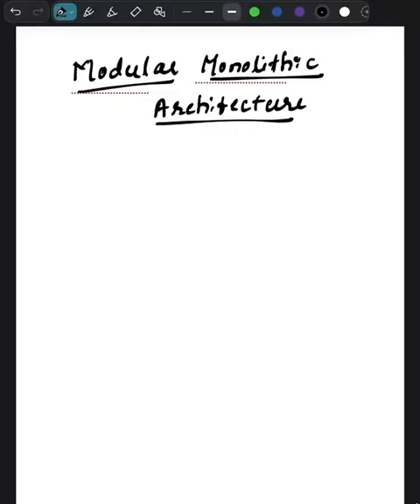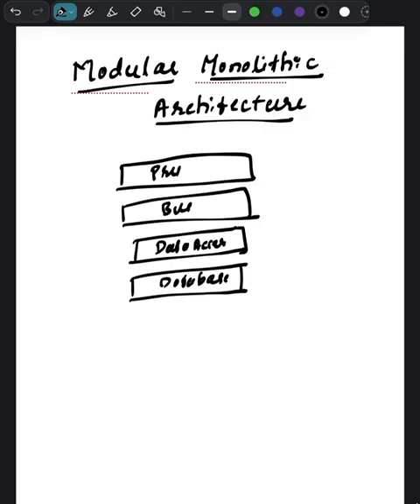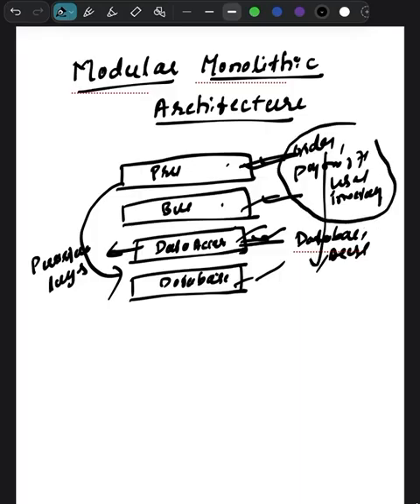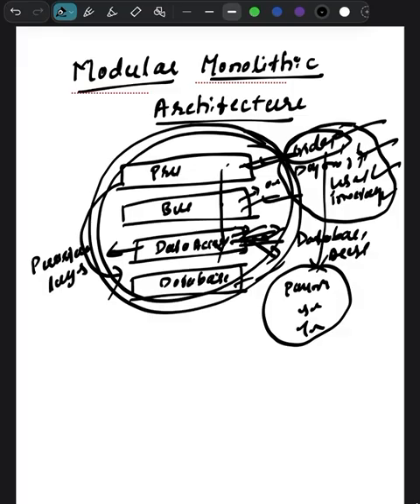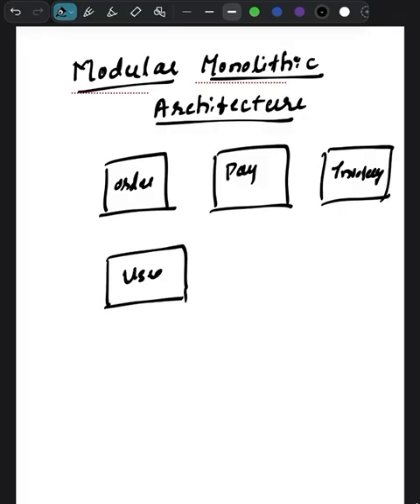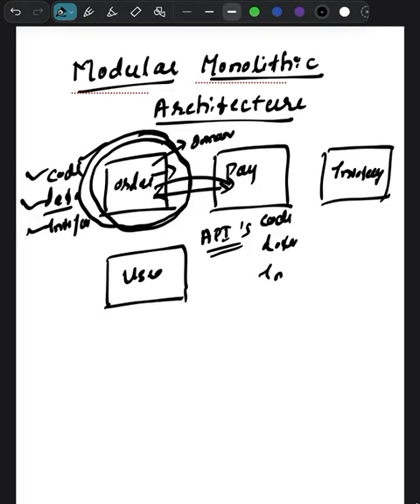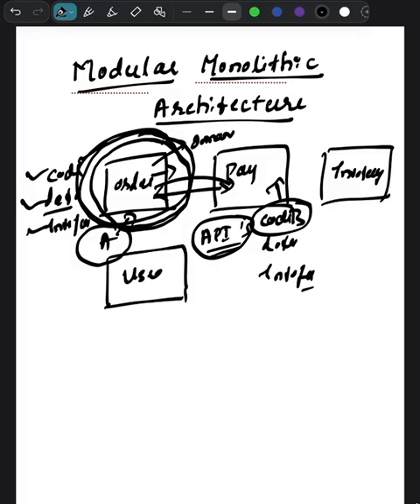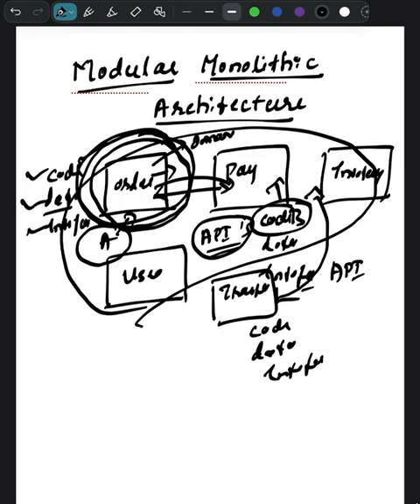Modular Monolith Architecture — Solving the Hidden Problem of Layered Architecture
Every growing software system faces the same problem. It starts clean, well organised, easy to change. Then teams grow, features multiply, and slowly that clean system becomes a tangled mess where one small change breaks five unrelated things.
Modular Monolith solves this problem elegantly — and it's one of the most underrated architecture styles in software engineering today.
In this video you will learn:

— What a Modular Monolith actually is

— How it differs from a standard layered architecture

— Why layered architecture drifts toward a mess as systems grow

— How Modular Monolith enforces clean domain boundaries

— When to use Modular Monolith over other architecture styles

— Real examples — Shopify and Stack Overflow used this at scale
✅ Watch the complete Software Architecture series from Video 1 here:

— Types of Software Architects

— Architectural Characteristics

— Architecture Patterns and Styles

— Software Components

— Architecture vs Design

— Architect Knowledge Base

— Modularity

— Measuring and Governing Architectural Characteristics

— Layered Architecture

— Modular Monolith Architecture
New to the series? Start from Video 1 — complete playlist link above.